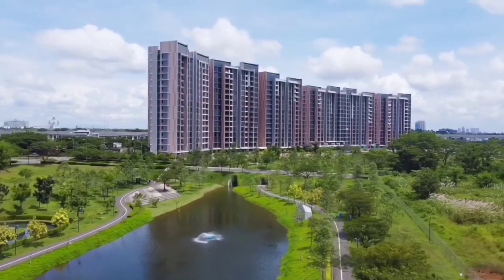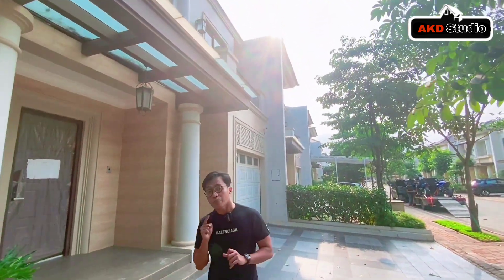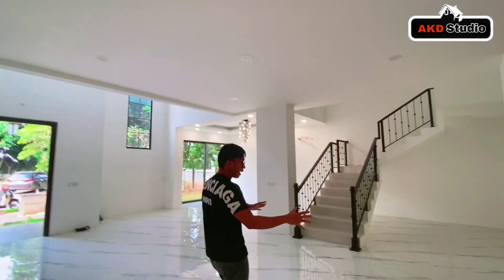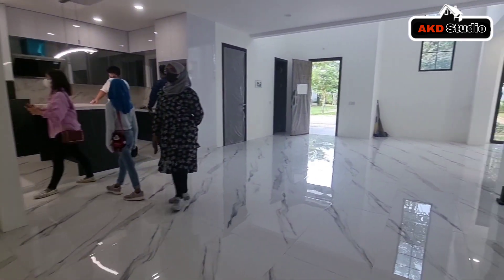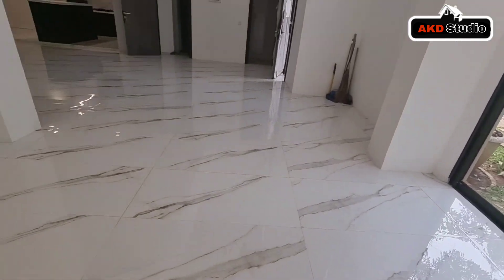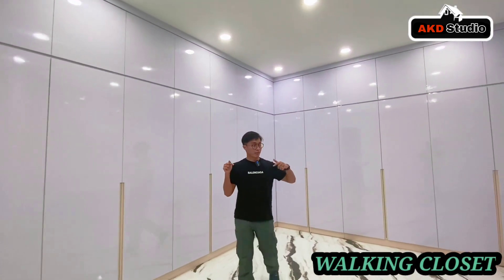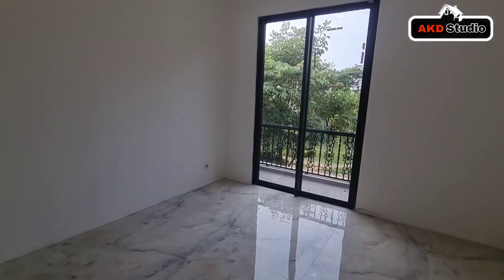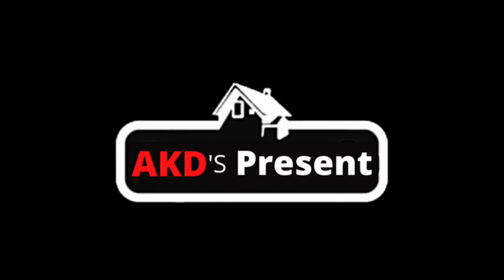JUAL CEPAT PREMIUM CLUSTER JADEITE BSD CITY 14X20 FULL RENOVASI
JUAL CEPAT RMH 2 LANTAI BSD CITY.
CLUSTER JADEITE (DE PARK).
Premium Cluster

LT 14x20. LB 350m.
KT 5+1. KM 5+1. PPJB.
HRG 7,8 M NEGO🕺🥃🕺🥃🕺🥃.

Hub Segera Akkew dhan
Wa dan Call